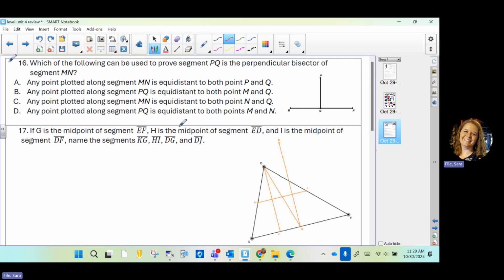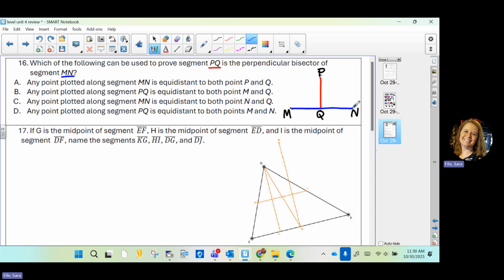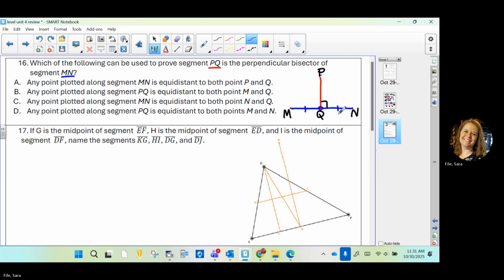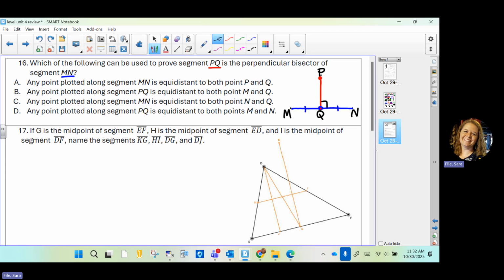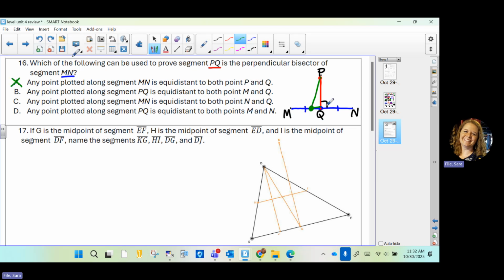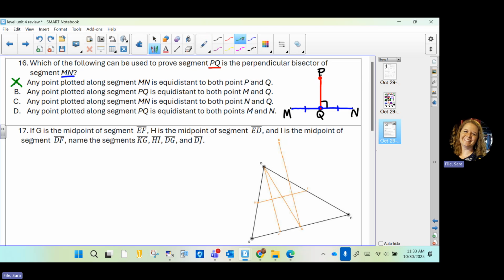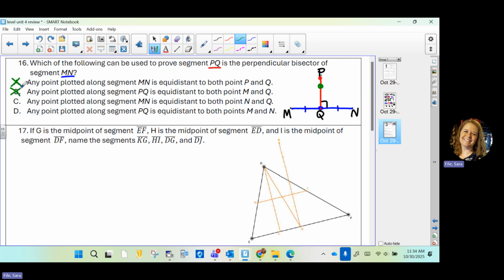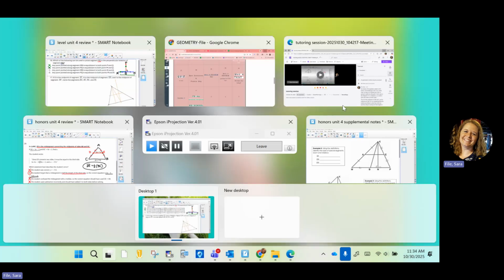level - unit 4 review questions (#16)